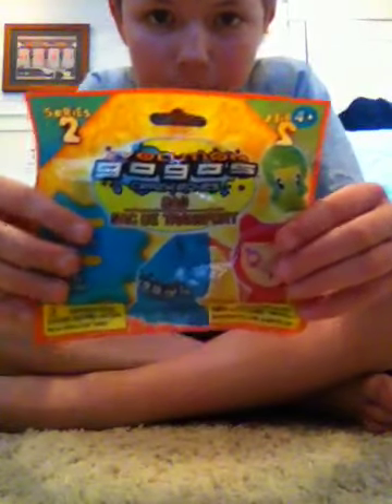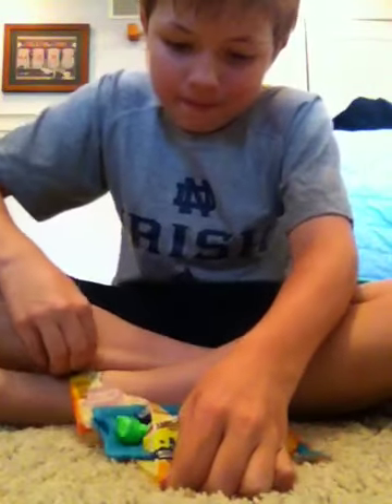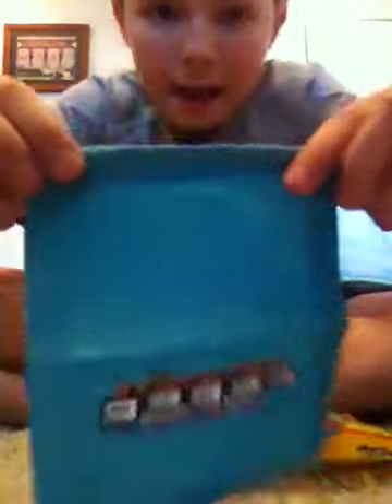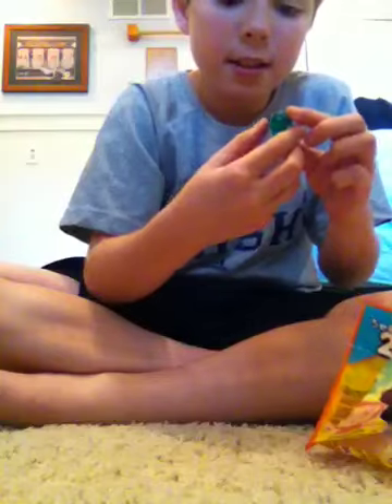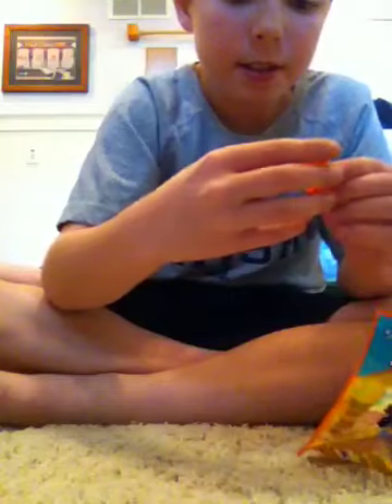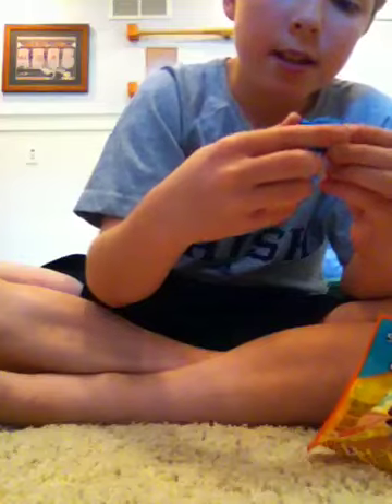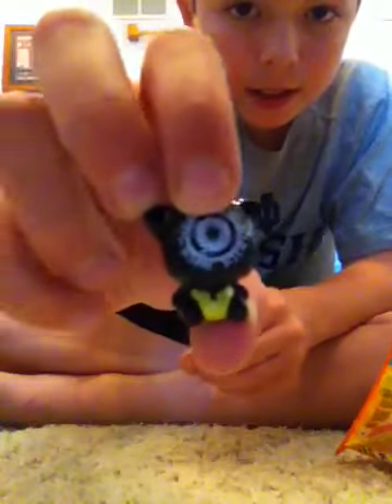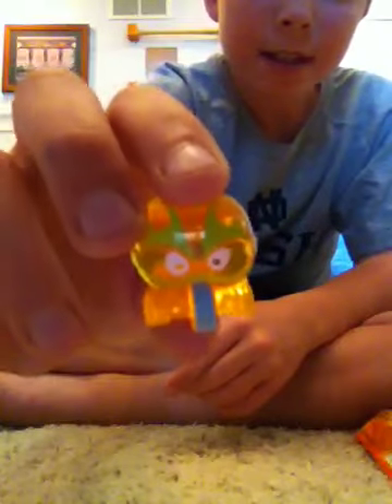Unboxing a gogos crazy bones evolution bag pack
BeastlyBen106 opening a bag pack from gogos crazy bones evolution.